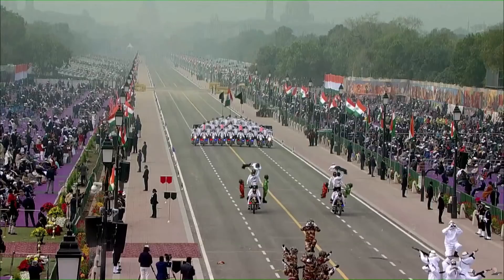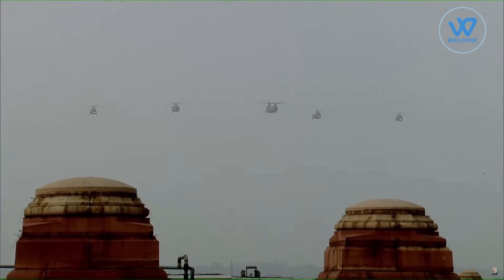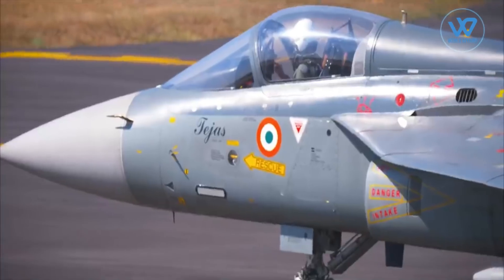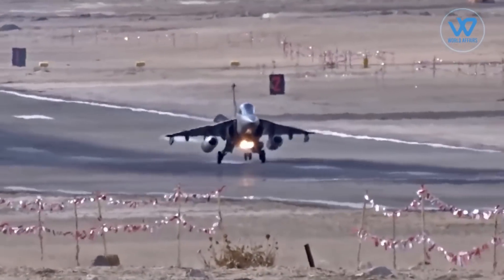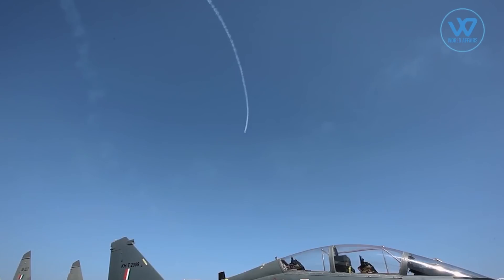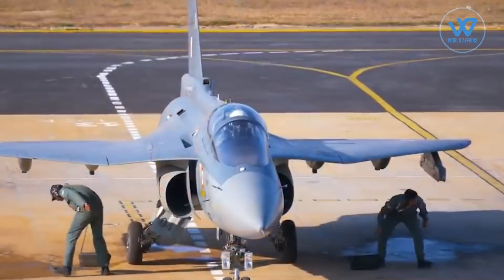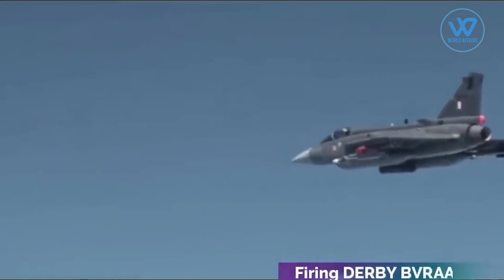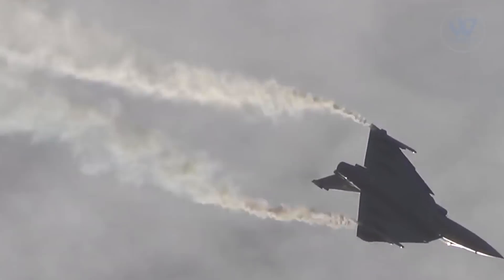Tejas Not Part Of 73rd Republic Day flypast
This year's Republic Day parade on the Rajpath included the "biggest and most spectacular" flypast ever, with 75 aircraft taking part to honour the 75th anniversary of the Republic.
Viewers of the Republic Day Parade 2022 got to enjoy magnificent visuals of fly-past formations from the cockpit for the first time. The cockpit view and pilot view of the flypast were introduced with special preparations. For this cockpit coverage of the IAF flypast, 59 cameras and 160 workers have been deployed.
Aircraft from the army, navy, and air force took part in the magnificent spectacle.
The flypast began with four Mi-17 helicopters and five Advanced Light Helicopters.
various Vintage, as well as modern jets and helicopters like the Indian Navy’s MiG29K, P-8I surveillance aircraft, Rafale, Sukhoi, Jaguar, Mi-17, Sarang, Apache and Dakota, displayed various formations,
Despite the fact that tayjus is not a member of the contingent, we are here to provide some fascinating information regarding this indigenously made aircraft.
In 1984, Aeronautical Development Agency (ADA) was set up by the government to develop the LCA programme.
It was only in 1993 that the proposal for development of tayjus was submitted.
on 4th January 2001, the light combat aircraft made its first flight which was a significant milestone in the Indian aviation industry.
The 'unstable configuration' approach with which the Tejas was created is one of the primary elements that distinguish it as a one-of-a-kind aircraft. To put it simply, a car is far more stable than a bike, yet it lacks the same manoeuvrability as a bike. Combat aircraft must be extremely manoeuvrable. The DRDO faced a significant technological barrier.
tejas features a single dorsal fin and a pure double delta wing design with no tailplanes or canard. The aircraft has relaxed static stability, a fly-by-wire flight control system, a multi-mode radar, and a flat-rated engine. In its class of modern supersonic combat aircraft, the aircraft is the smallest and lightest.
tejas had to go through several layers of testing before being certified ready. "Before an aircraft is deemed fit, it must fly 'numerous' times in diverse situations and settings.
Tejas uses a number of characteristics to keep the RCS low, including the wide use of composite materials (which do not reflect radar signals), Y-shaped air inlets, and a large coating of radar-absorbing materials over the control surfaces.